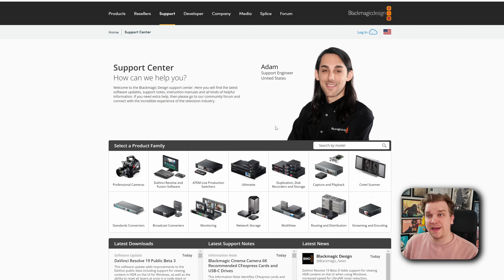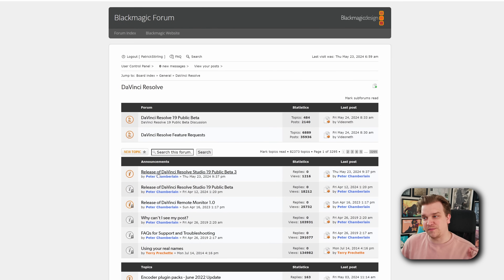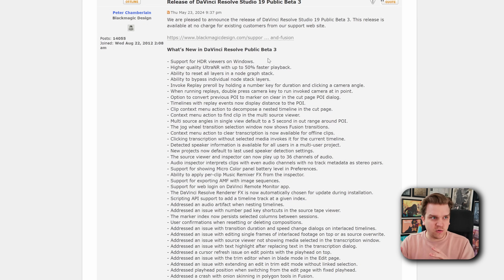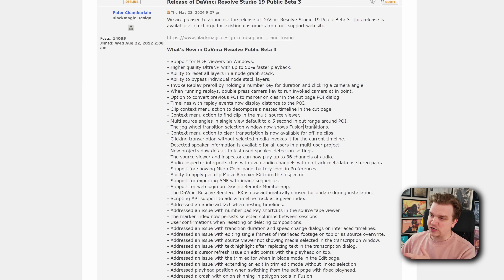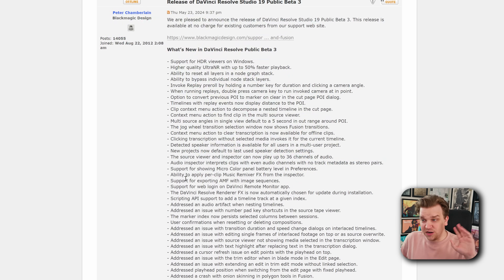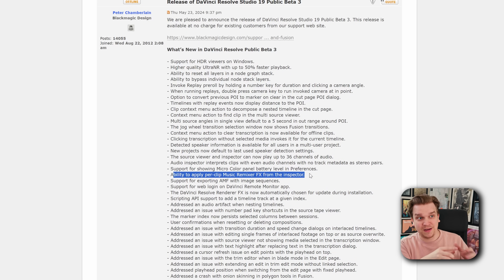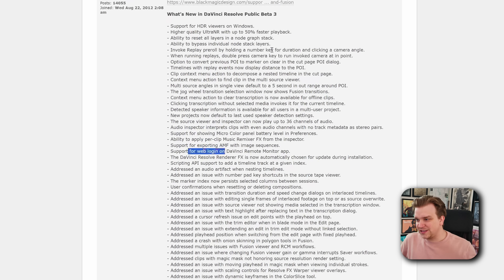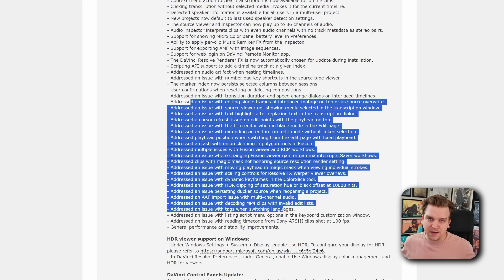DaVinci Resolve 19's Beta 3 Update!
Visit the forum post on DaVinci Resolve 19 Beta Update 3 Here!